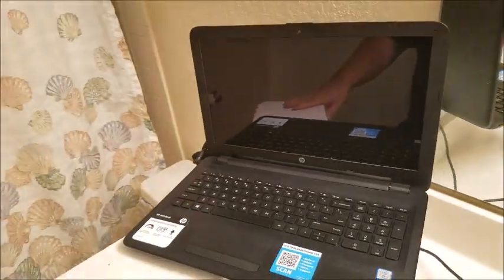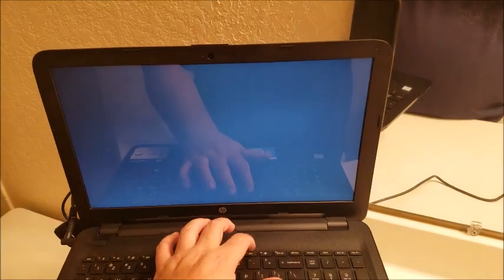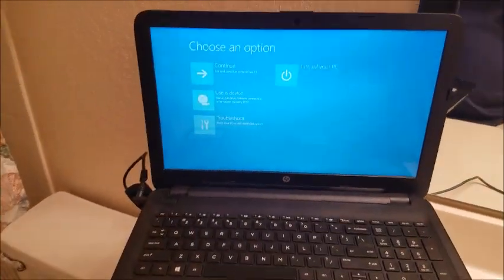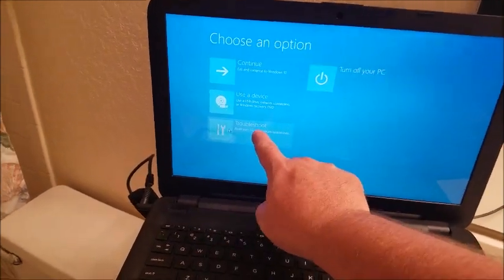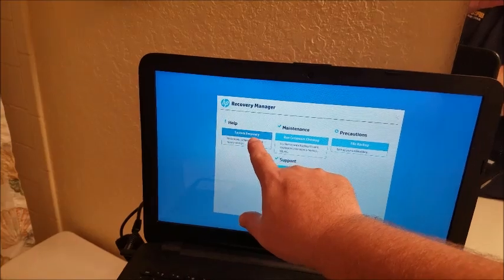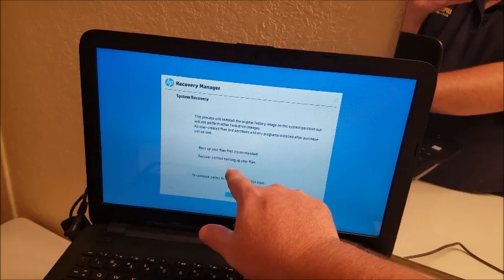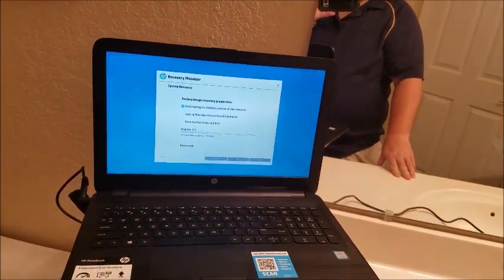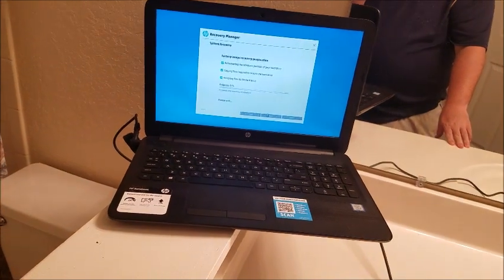HP Notebook Touch Screen PC Restore Reset Windows 15-ay103dx 15-ay103na 15-ay083nr 15-ay102ng 15 i5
This video will show you how to reset reinstall of your Windows 7, 8, 10, operating systems on most of your Hp Pavilion PC laptop and desktop notebook computers. Press the F11 Key when you see the HP logo at startup.

14-k001xx 14-k001tx 14-k002tx 17-j011nr 17-j013cl 17-j020us 17-j021nr 17-j023cl 15-F009WM, 15-F039WM, 15-F023WM, 15-F059WM ,15-r263dx, 15-f215d 14-q010nr 14-q020nr 14-q030nr 14-q049wm 14-q000sa 14-q004sa 14-q005sa 14-q010sa 14-q001tu 14-q030sg 14-q050ca 14-q000ef 14-q001ef 14-q030ef 14-q031ef 14-q032ef 14-q010dx 14-q001xx 14-q063cl 15-e060se 15-e060sr 15-e060sx 15-e061sr 15-e061sx 15-e063eo 15-e063so 15-e063sr 15-e066eia 15-e066si 15-e010us 15-e020us 15-e028us 15-e014nr 15-e015nr 15-e016nr 17-e000, 17-e010us 17-e054ca 17-e071nr 15-F009WM 15-F039WM 15-F023WM 15-F059WM reinstallation